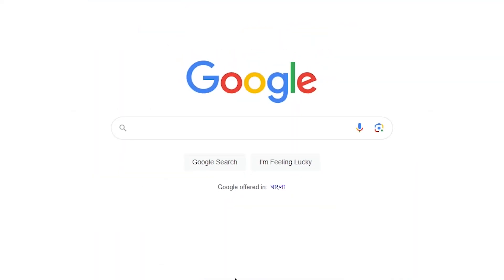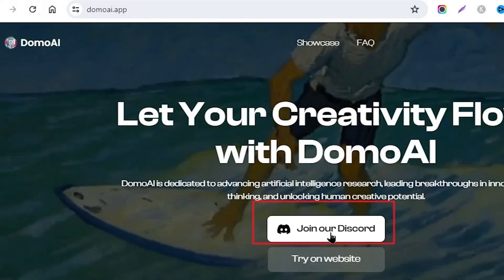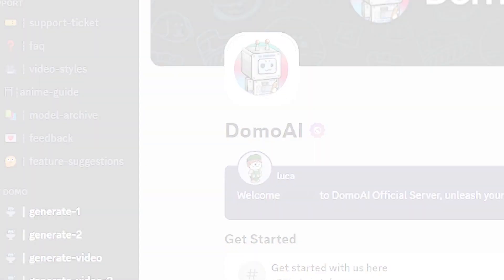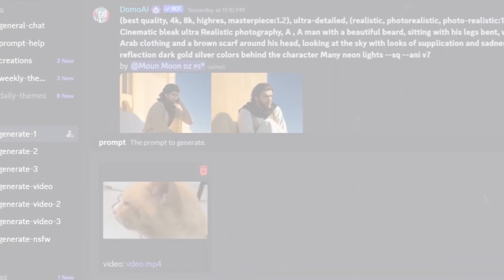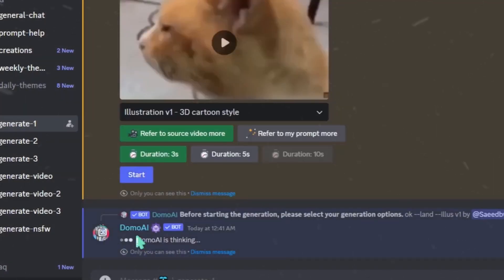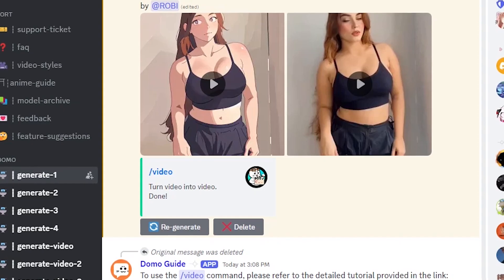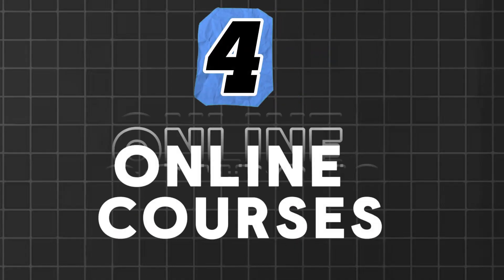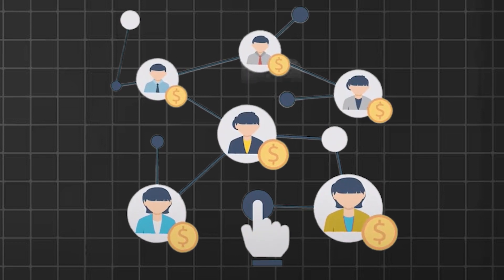Turn Your Videos into Stunning Cartoons in Minutes & Earn Money Online!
Transform your simple videos into stunning cartoon animations and learn how to make money online with this easy tutorial! In this video, I'll show you step-by-step how to convert your video into an anime style using our platform. Discover how to monetize your new skills through freelance services, YouTube, social media, and more.